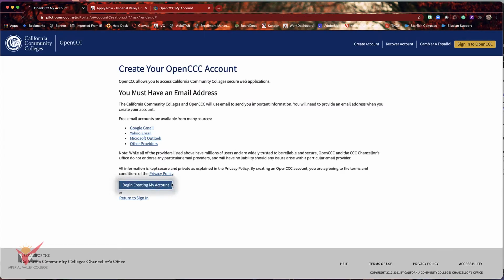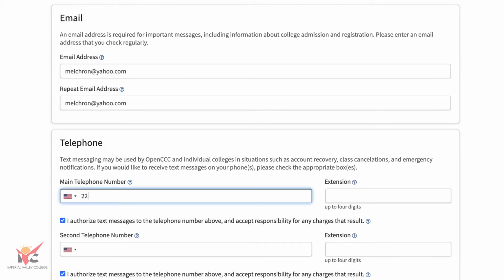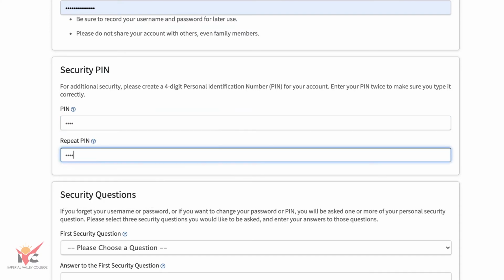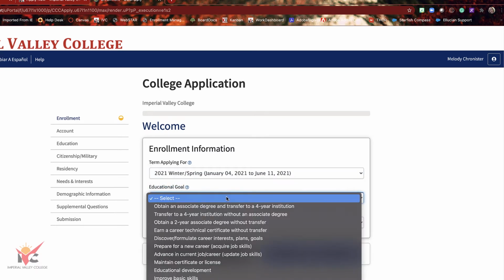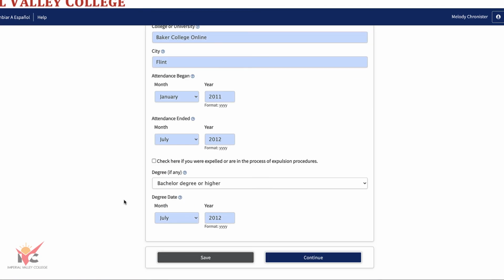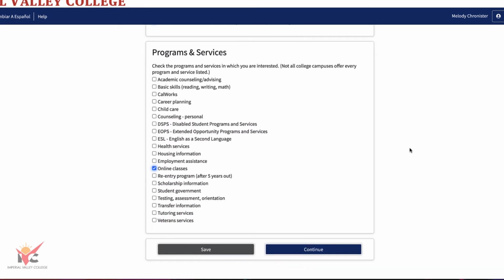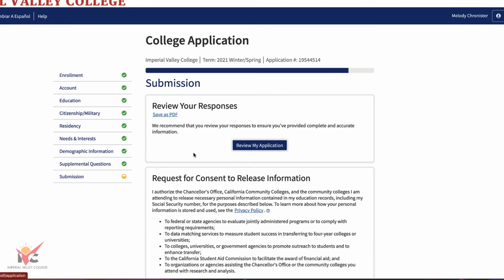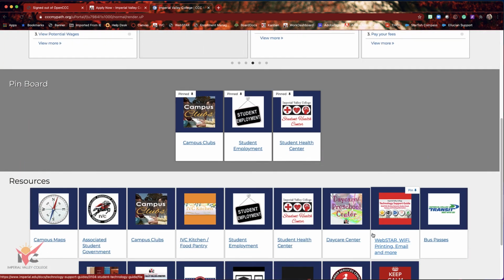How to Apply to Attend Imperial Valley College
You will learn how to create an OpenCCC account and complete the CCCApply application required to attend Imperial Valley College. You will also have a brief overview of CCCMyPath.